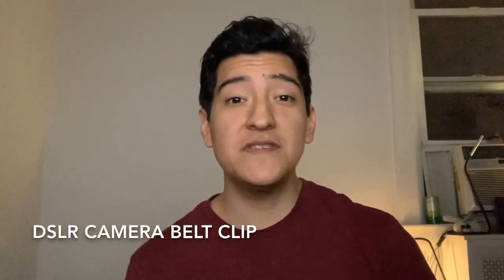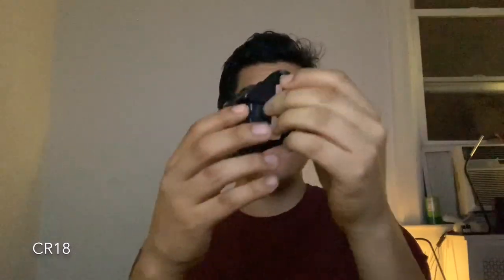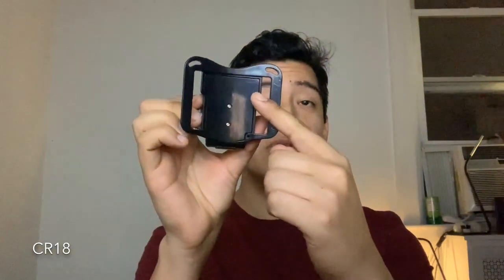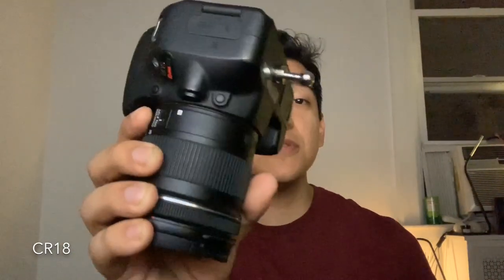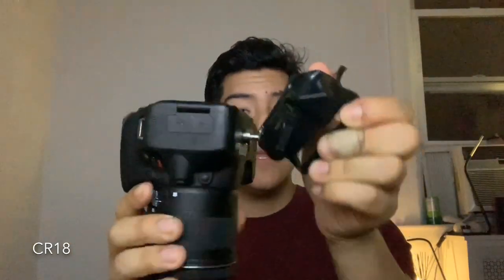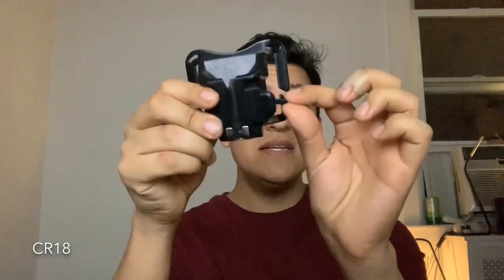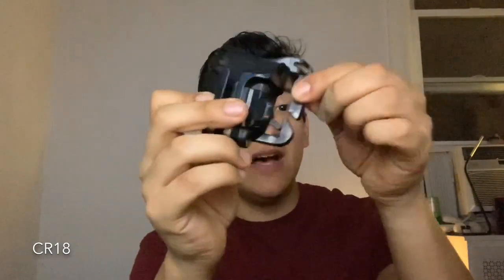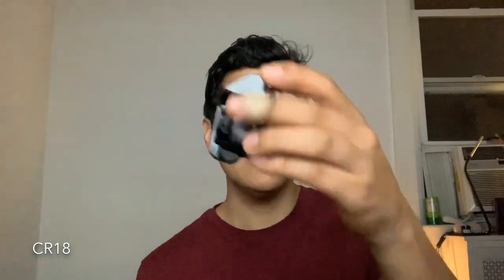$1 DSLR Belt Clip from Wish